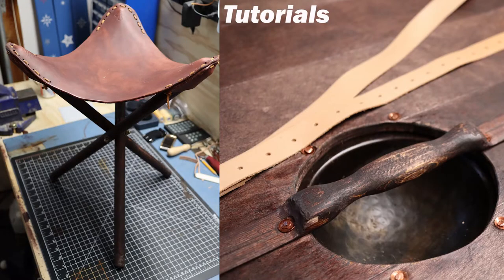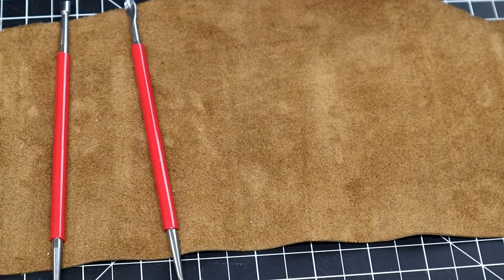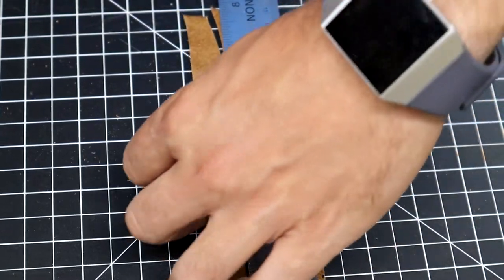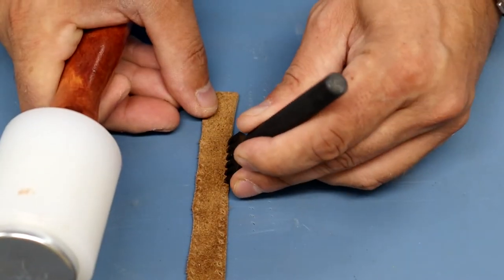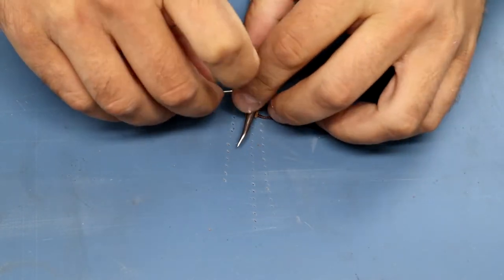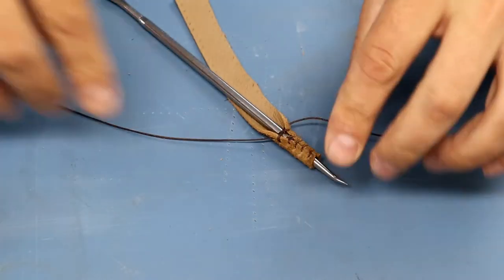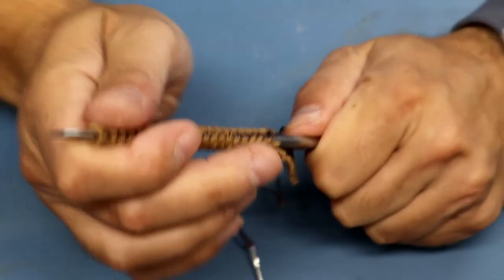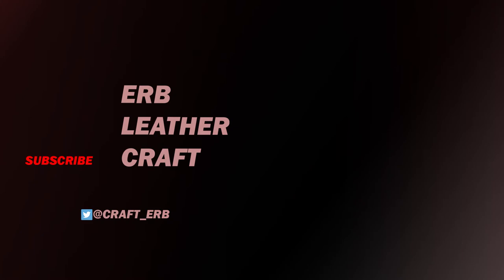Leather Wrap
Wrapping tool handle in leather. Learning a basic baseball stitch.

Making a comfortable and durable handle wrap on tools. using a baseball stich to cinch leather around the handle.